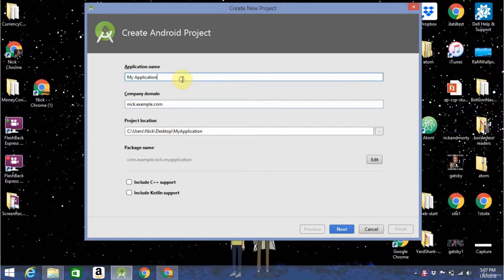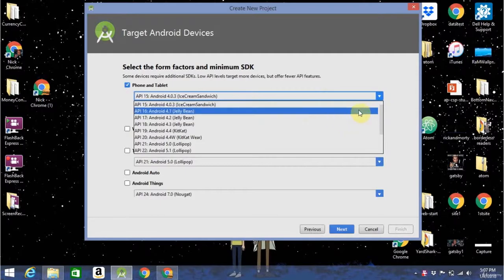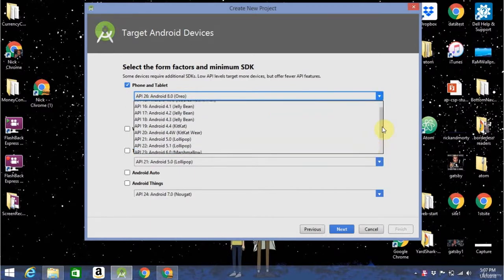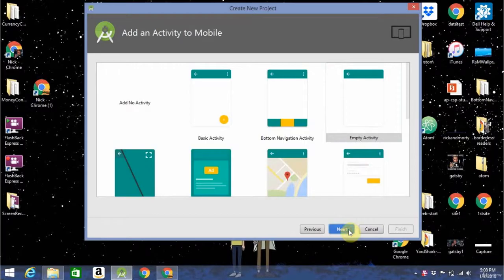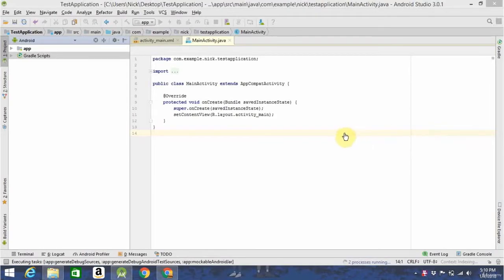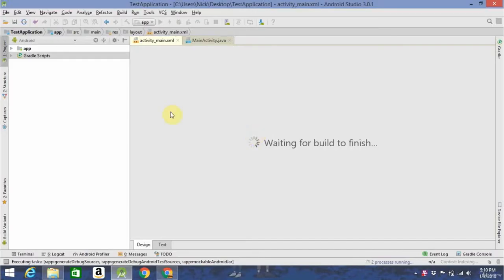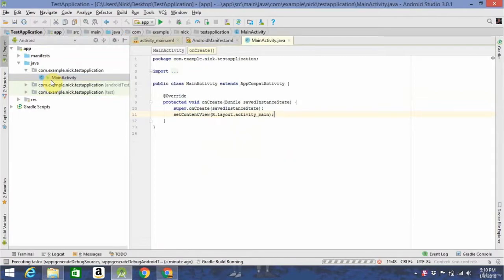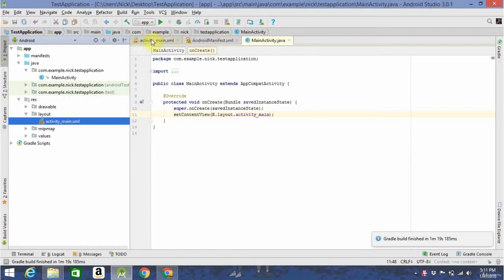Creating a Project in Android studio